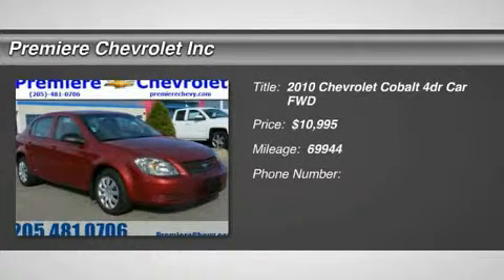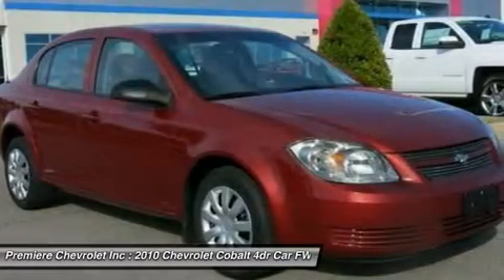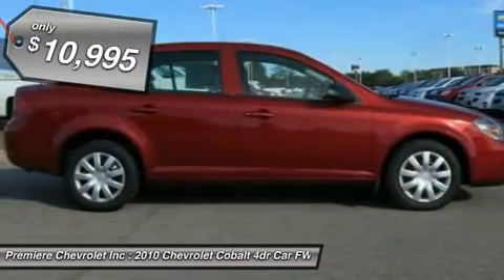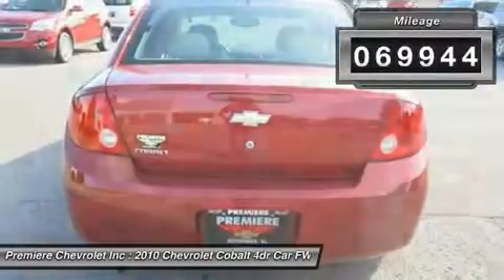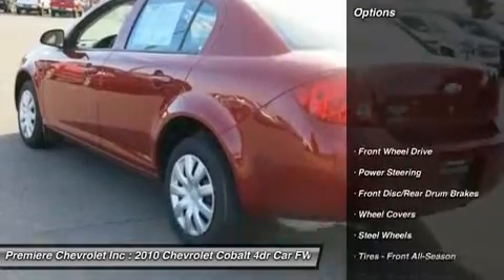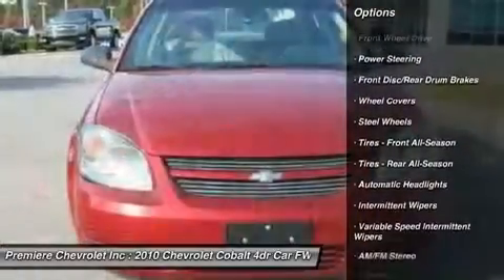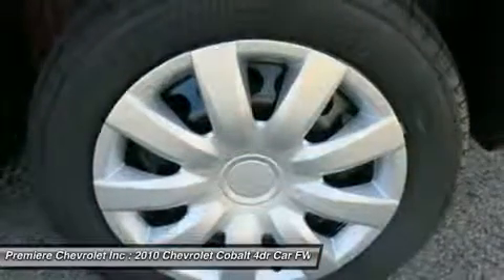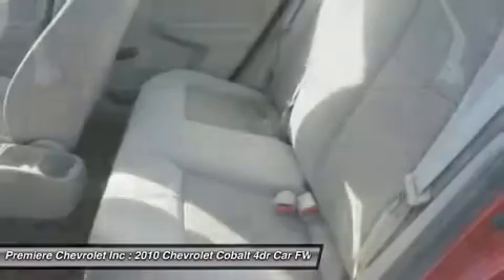2010 CHEVROLET COBALT Bessemer, AL P1985A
2010 CHEVROLET COBALT Bessemer, AL
Stock# P1985A

Premiere Chevrolet Inc
4990 Premeire Parkway